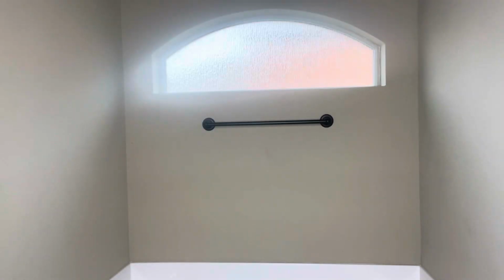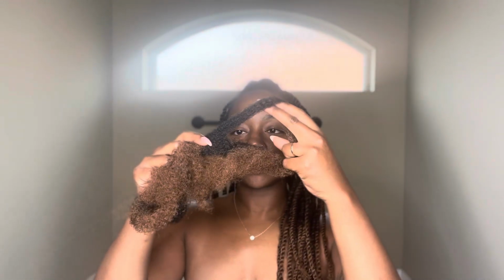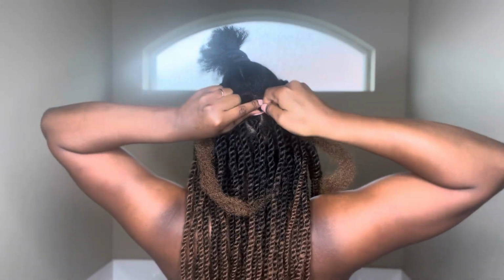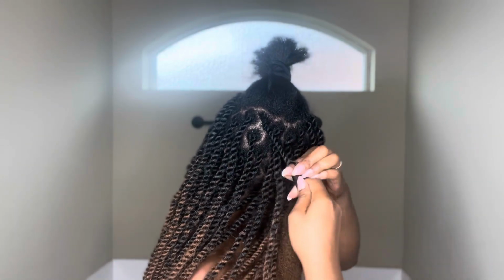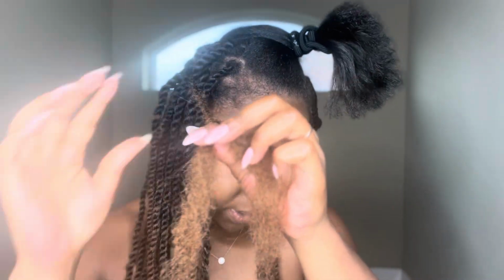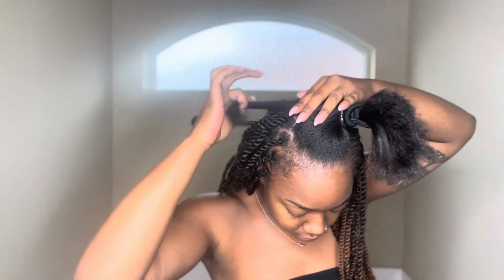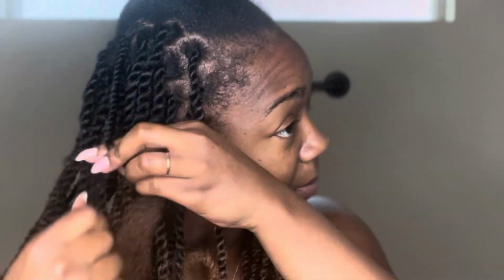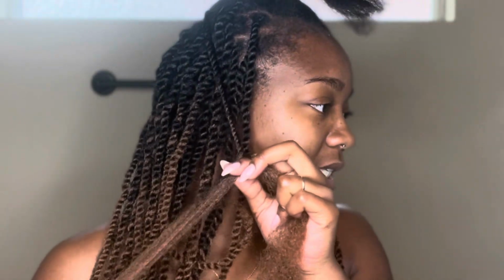Marley Twists NO PRODUCTS USED | The BEST Protective Style For Type 4 Hair